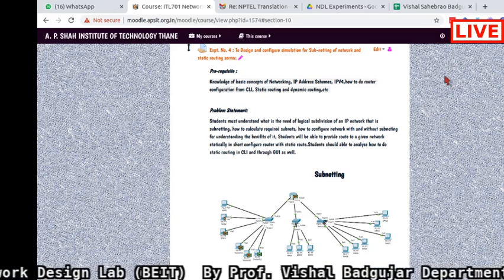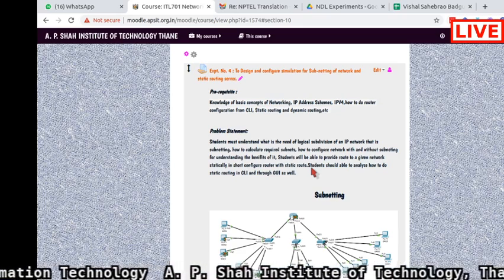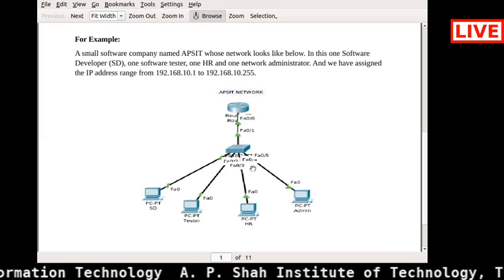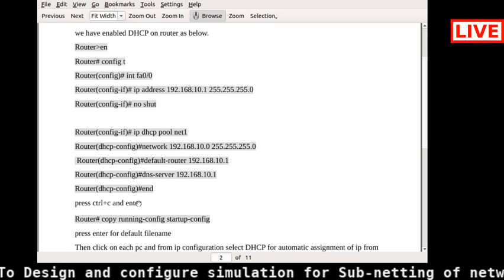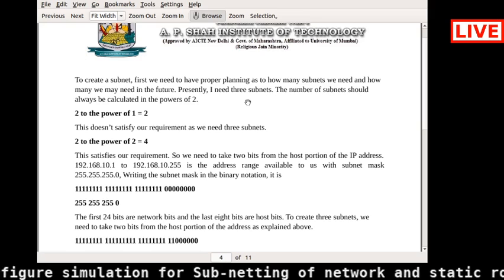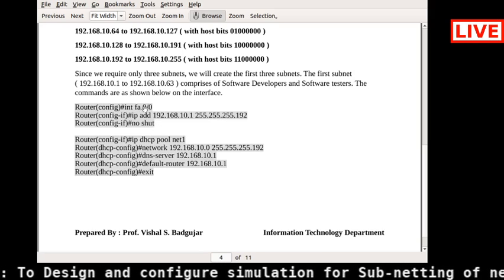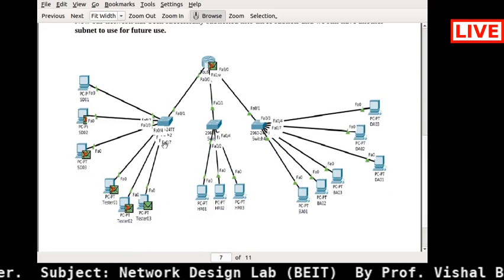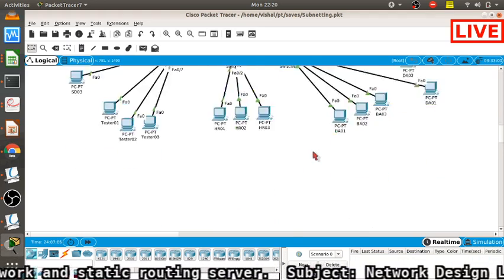Lab 4A: To Design and configure simulation for Sub-netting of network